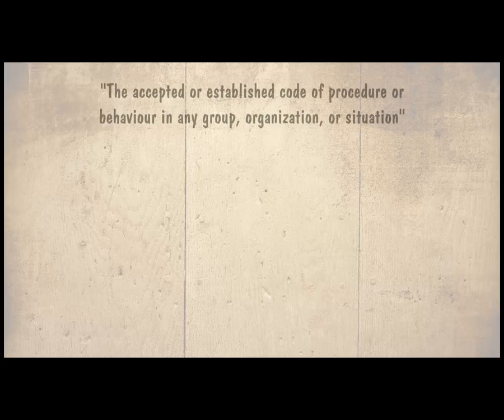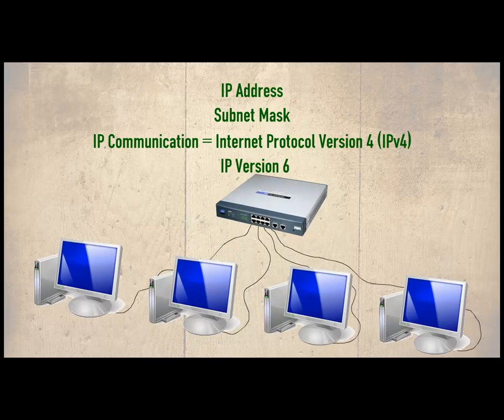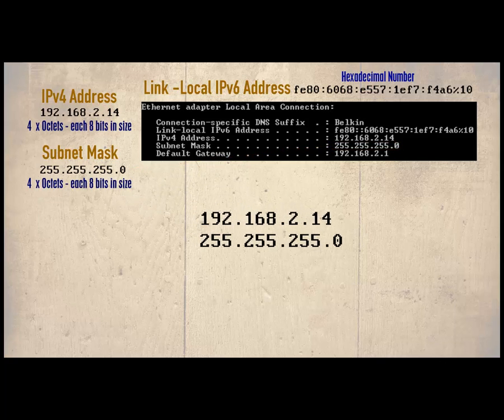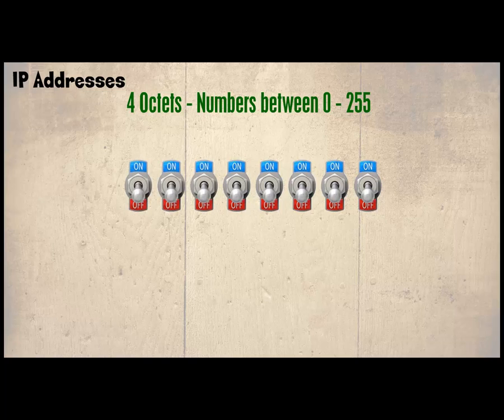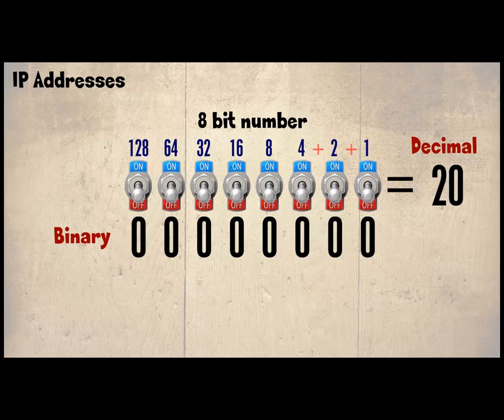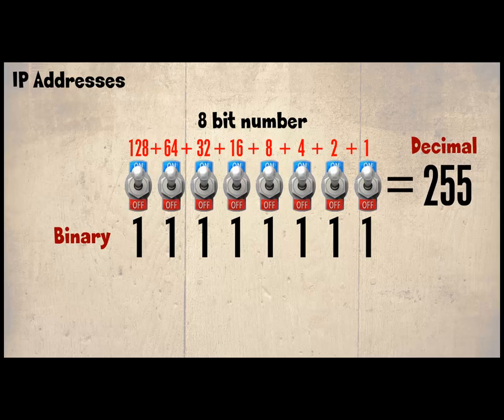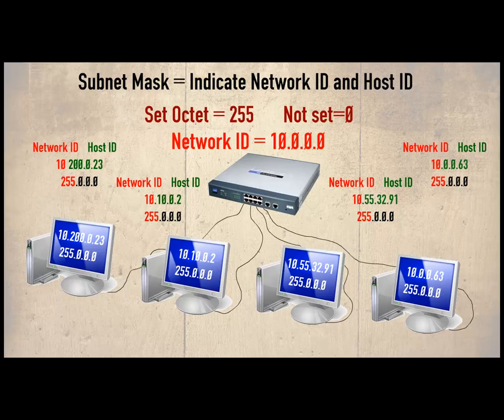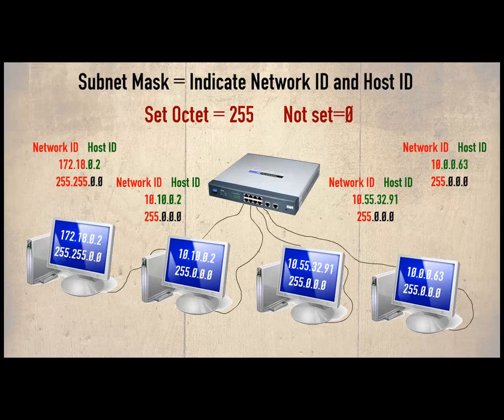TCP IP Netwoking